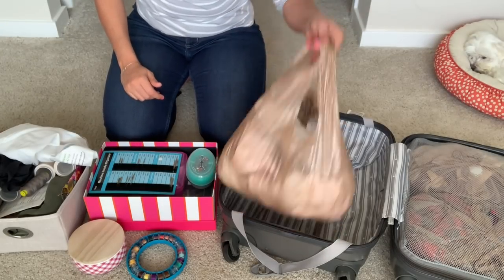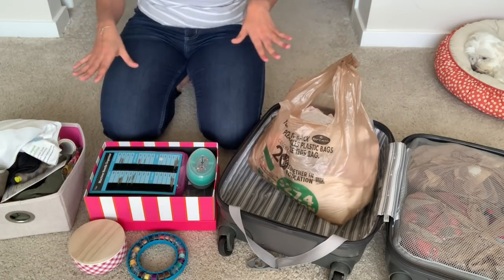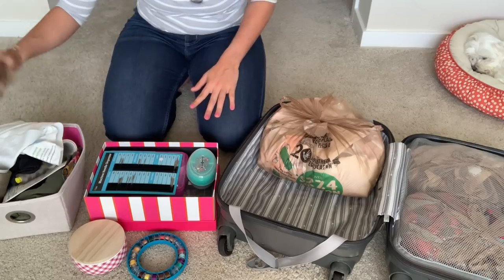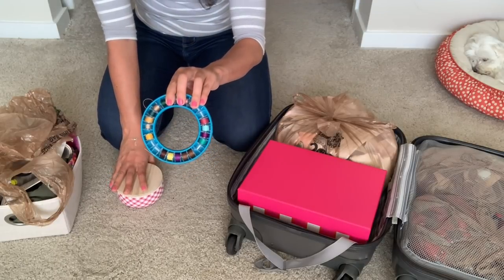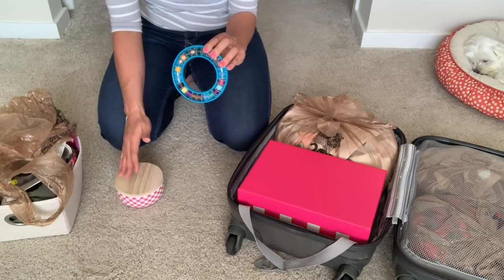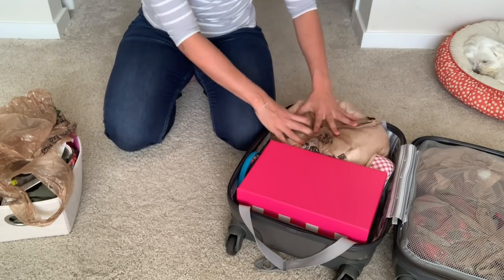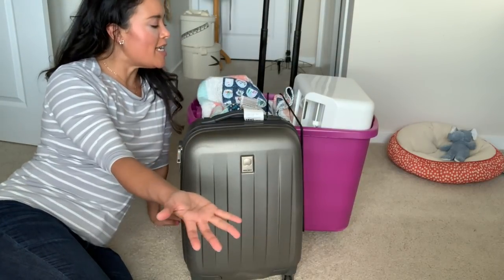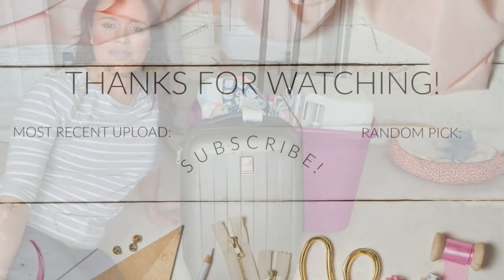Packing for a Sewing Retreat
Want to see how I packed everything up for my recent sewing retreat in Beaufort, SC? Here are my best tips for getting everything you need packed up for a quick road trip.

Wearing:
All RTW. Sorry!